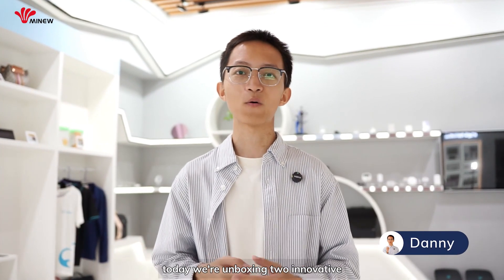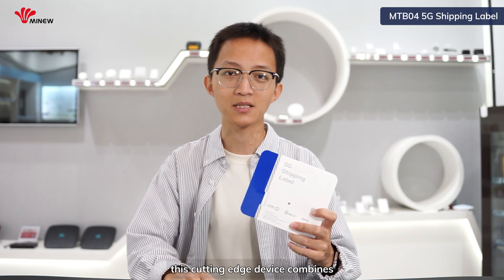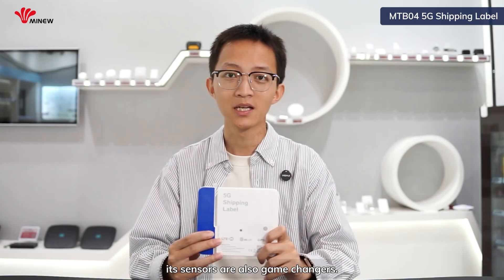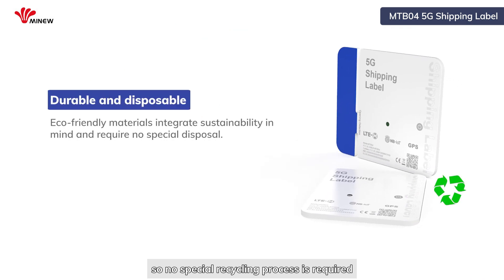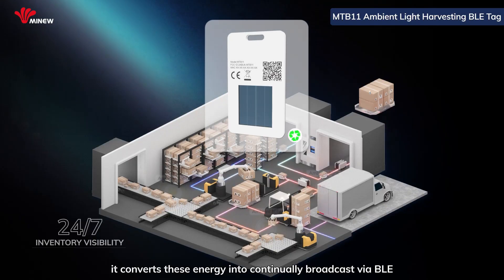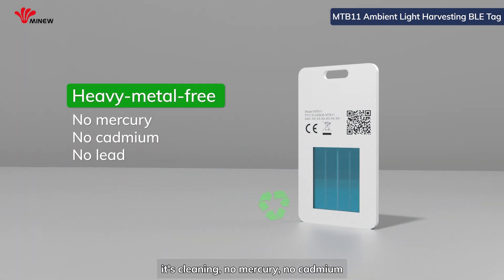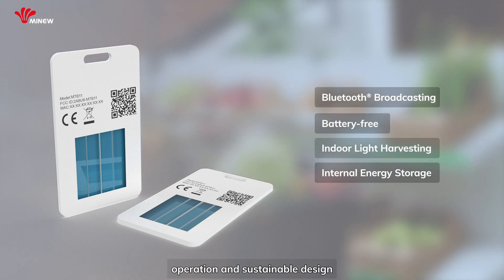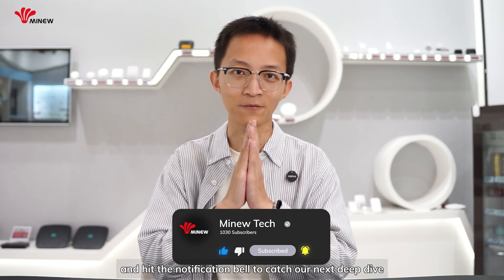5G? Battery-Free? What's Next for IoT Asset Tracking?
5G? Battery-free? What's next for IoT assettracking? What solutions this two technologies can bring to real-world operation challenge? Capture the latest IoT trends with Danny.